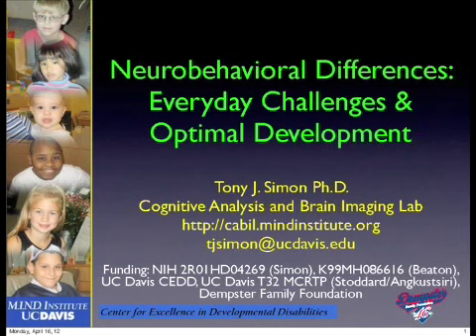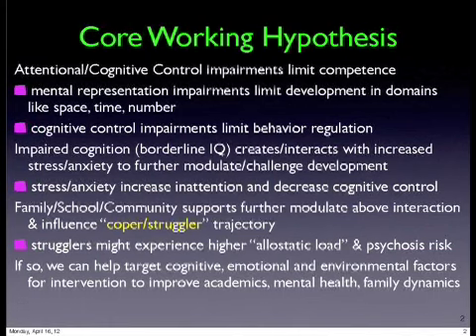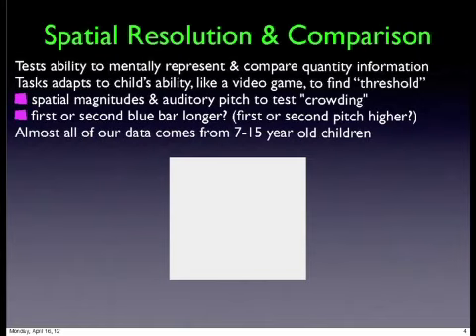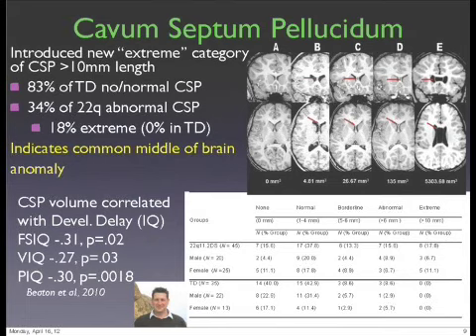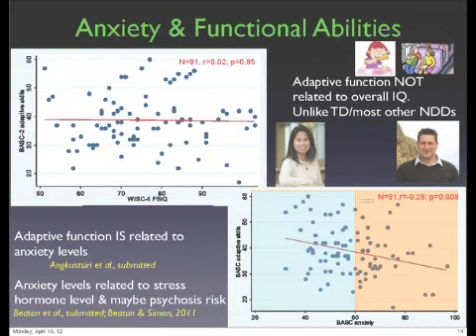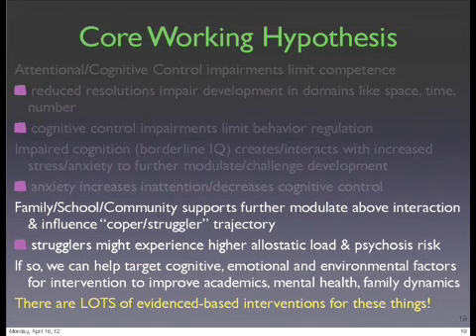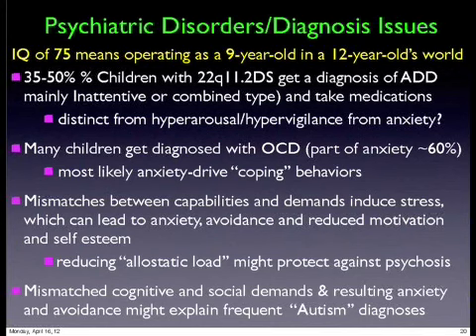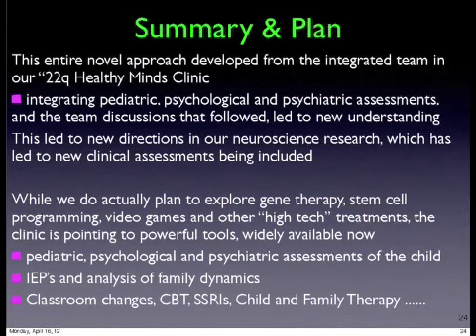Neurobehavioral Differences, Everyday Challenges & Optimal Development (2012)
Neurobehavioral Differences, Everyday Challenges & Optimal Development